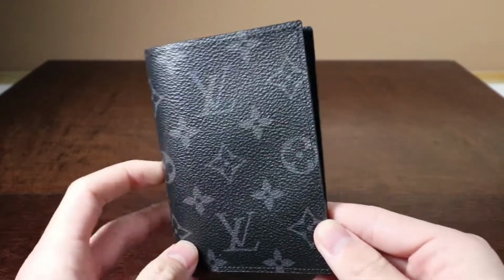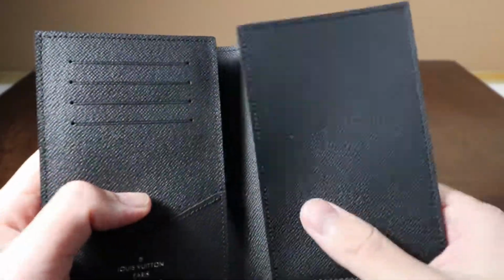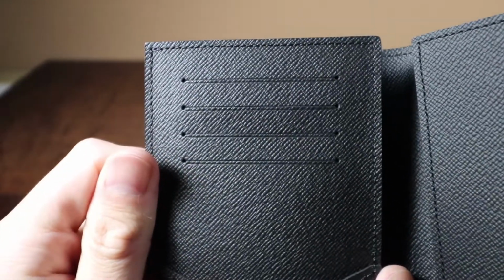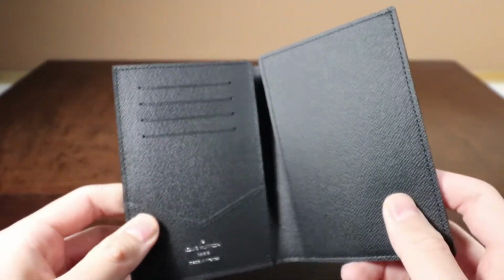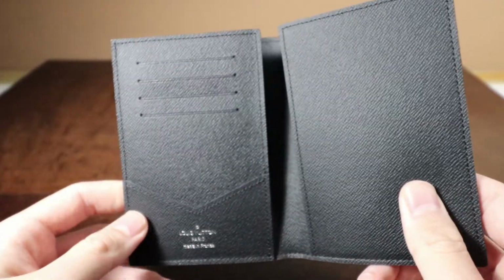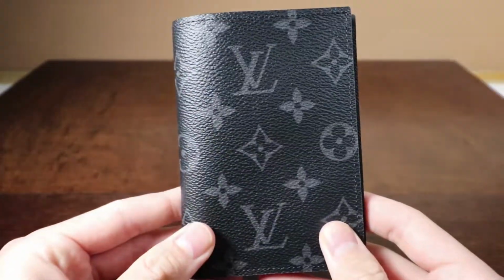Louis Vuitton Passport Cover Review | Monogram Eclipse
I post videos related to the latest sneakers and streetwear on the market.